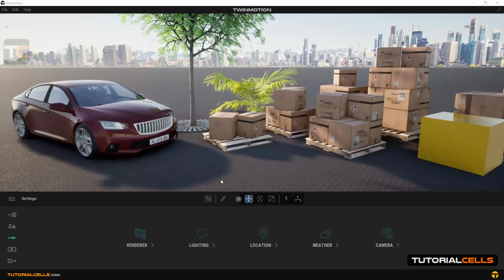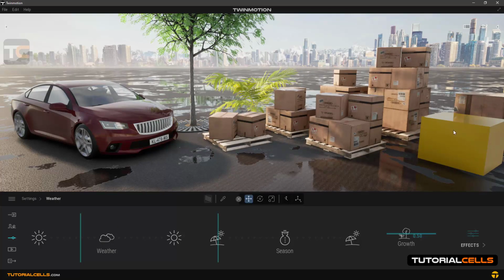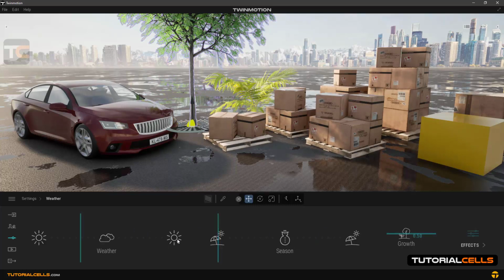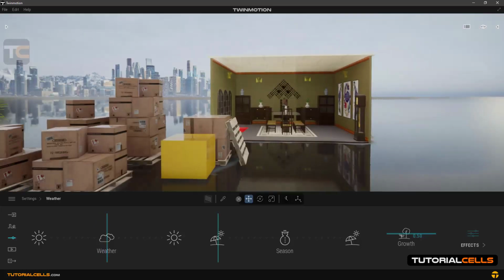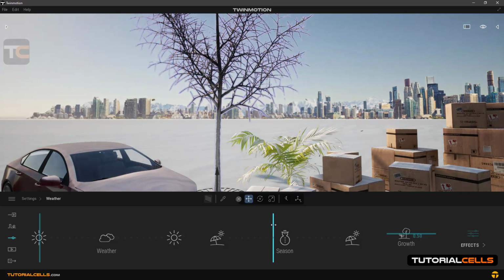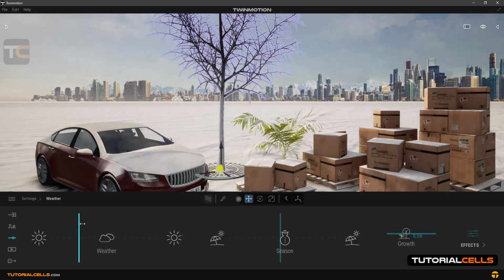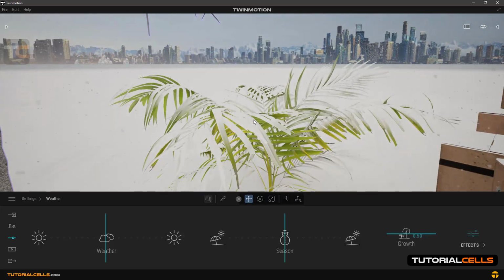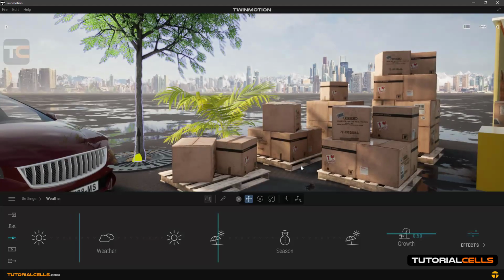0060. weather system in twinmotion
To change the weather system in the software, it is enough to enter the weather section in the settings. Here are two simple sliders that you can change the amount of rain or snow and seasons by changing them.